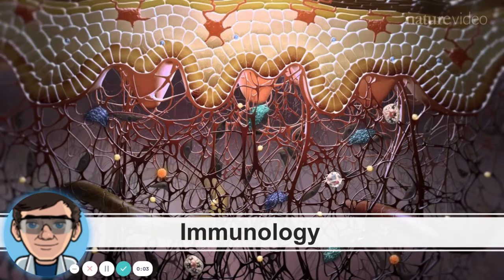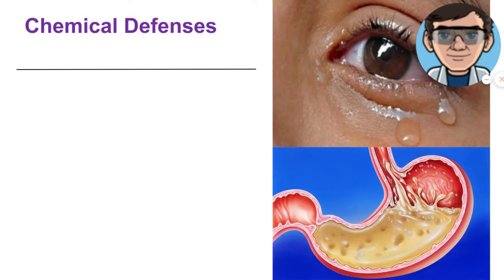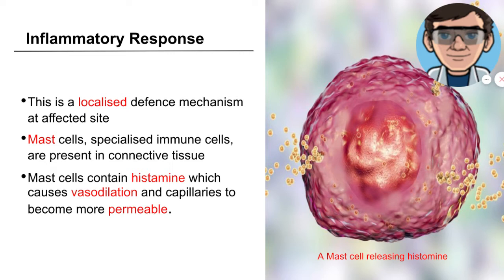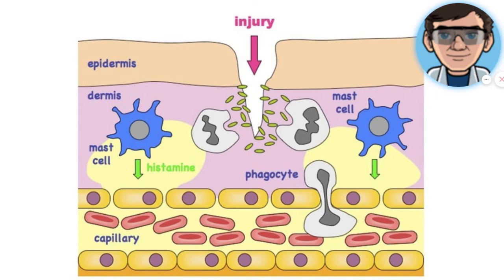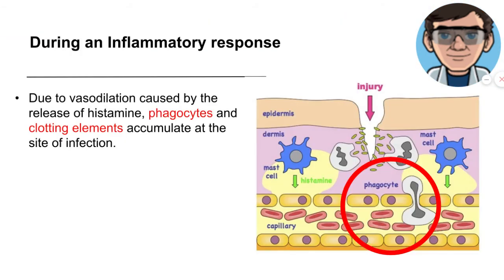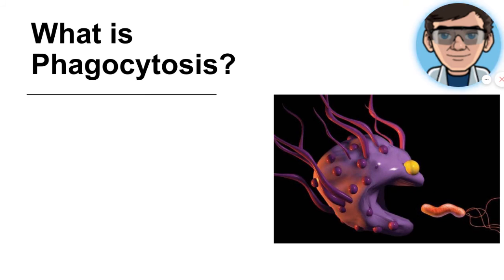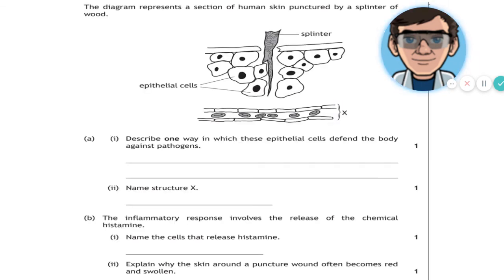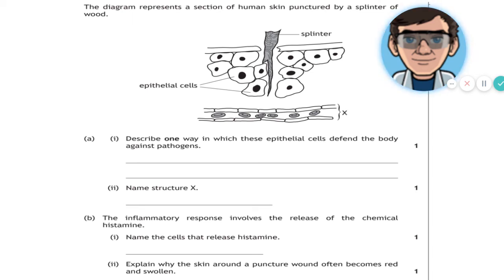HHB Unit 3, 3.5 Non-specific Defence